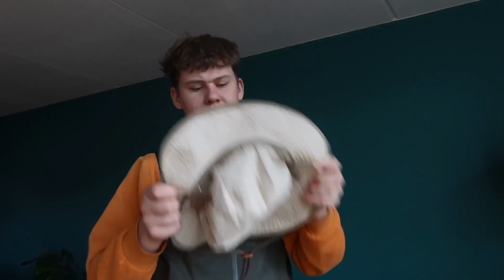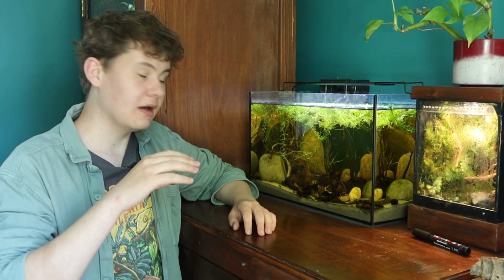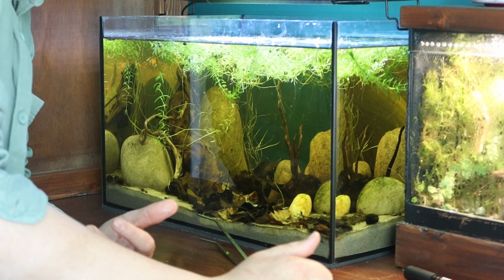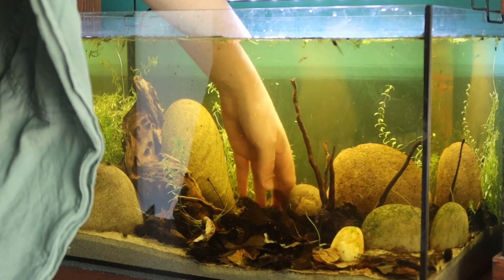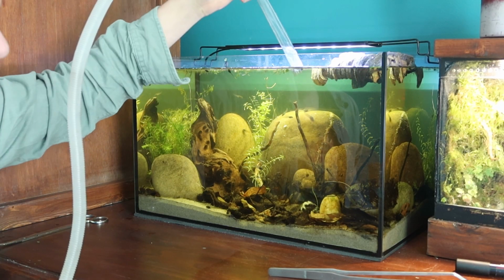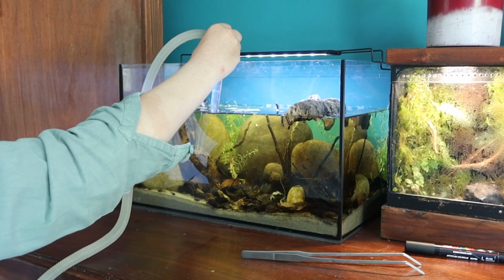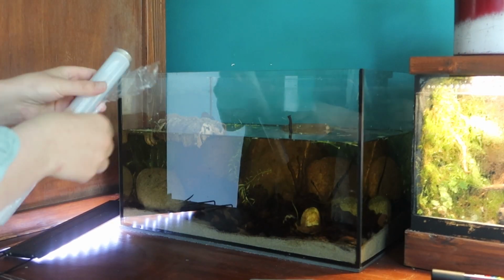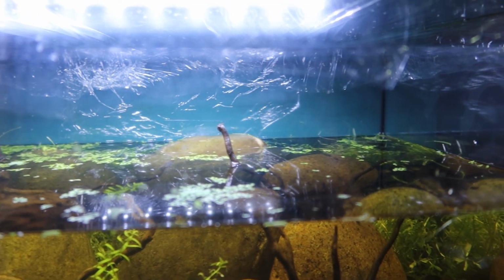Building a Paludarium for baby frogs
Nearly two months ago I went down to my local forrest to collect some frog spawn. Since then I've enjoyed seeing them grow up and slowly turn into frogs. In todays video we're going to make some adjustments to the aquarium and turn it into a paludarium! Enjoy the video and let me know if you have any questions.

↪ Scraper: EU
↪ Scape tools: EU
↪ All in one kit: EU